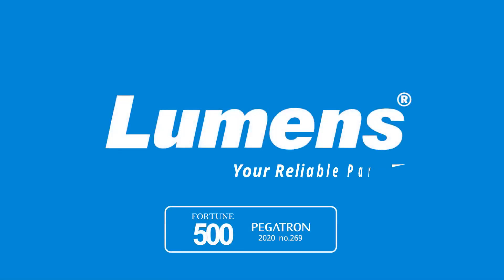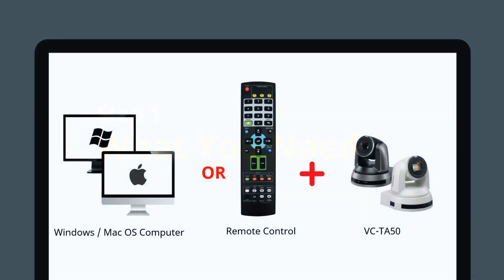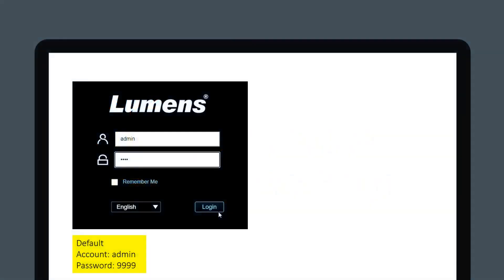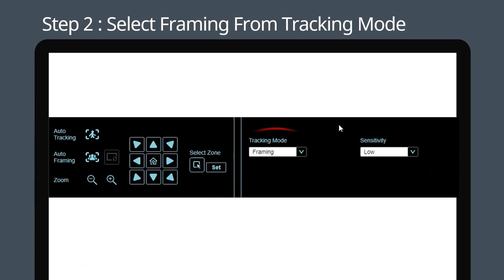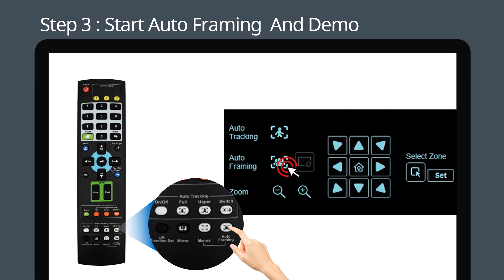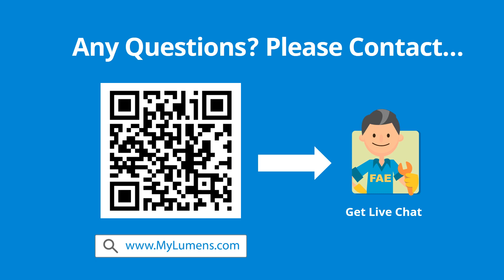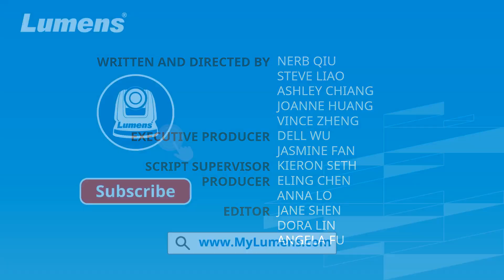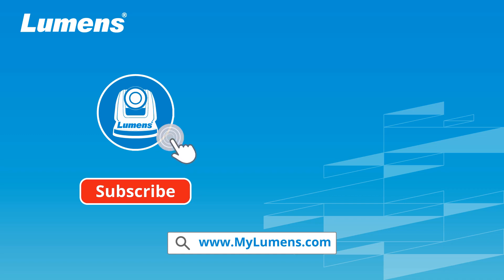UseAV How to Use AutoFraming with the VCTA50 Lumens ProAV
This video will show you how to start the auto-framing function with Lumens’ VC-TA50 AI Auto Tracking PTZ Camera. Programmable tracking modes give users the flexibility to allow the camera to track a subject automatically, smoothly and reliably.

00:13 What You Need

00:28 Configure Auto-Framing Setting

00:51 Auto Framing Demo